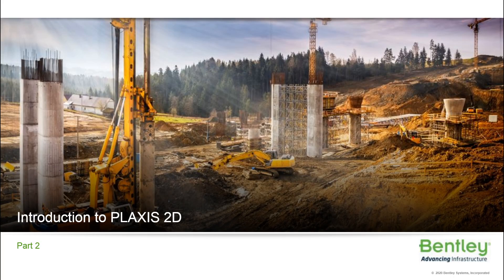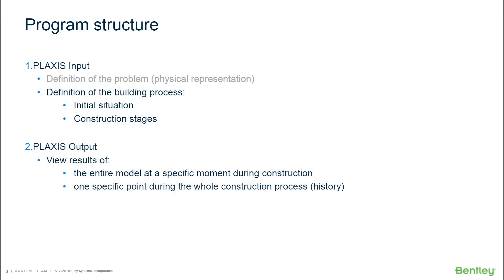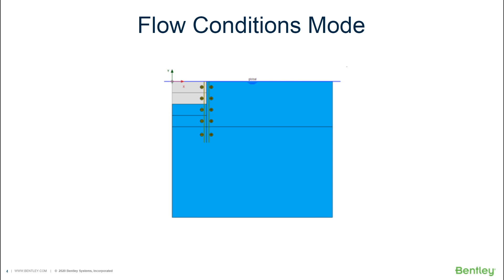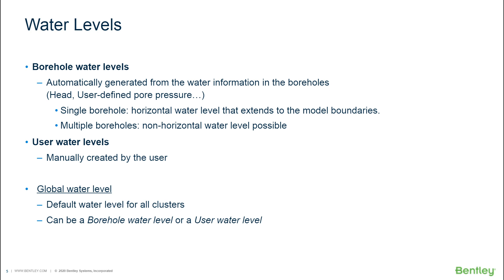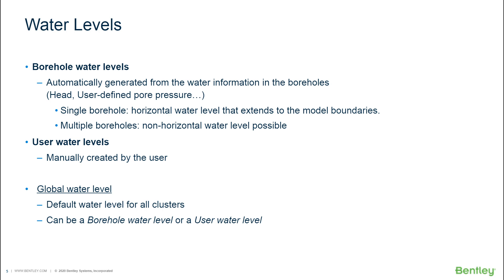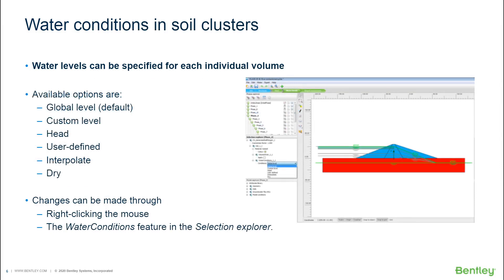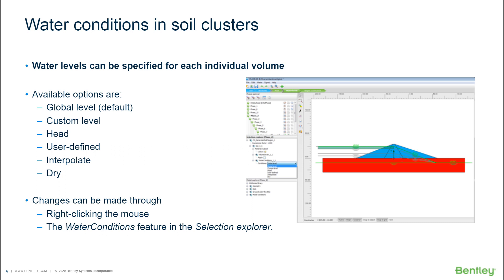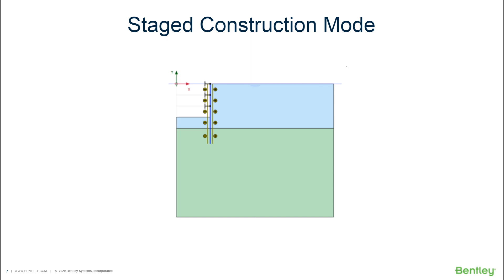ACCELERATE PLAXIS Introduction to PLAXIS 2D Concepts and Structural Elements Part 5 Flow condition